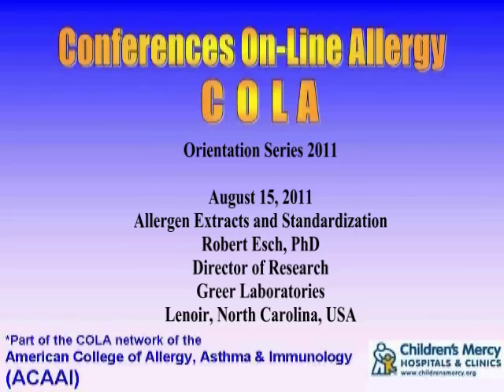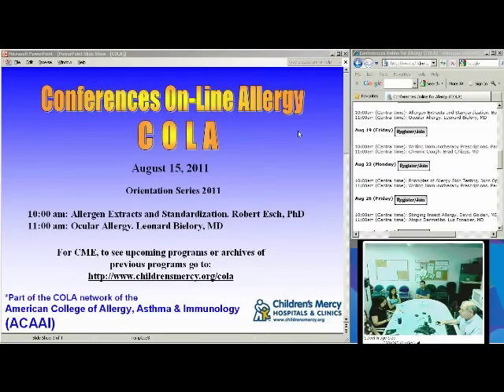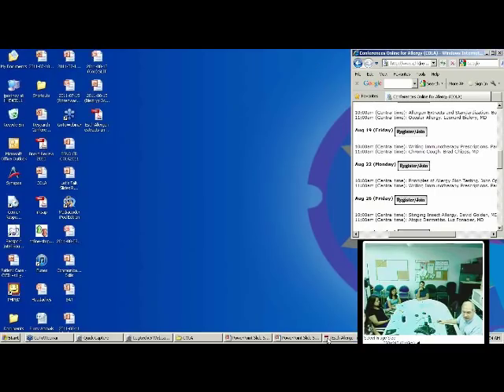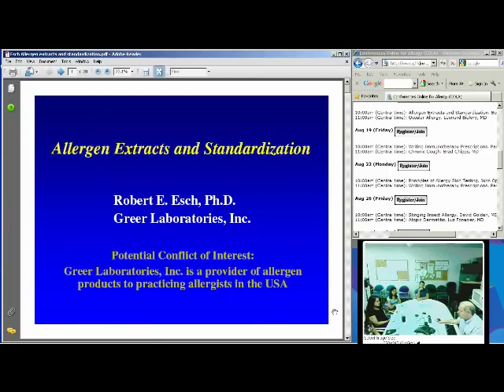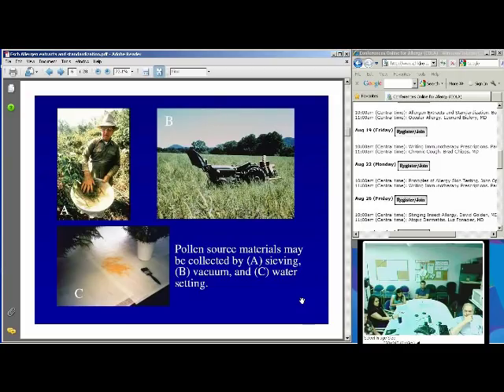Allergen Extracts (Robert Esch, PhD)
Dr. Robert Esch describes how extracts are produced and standardized.